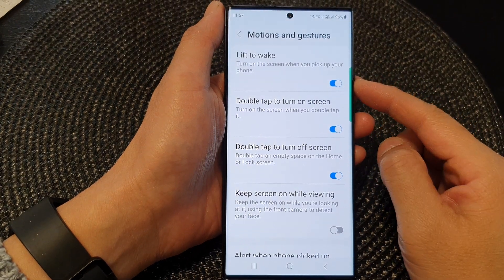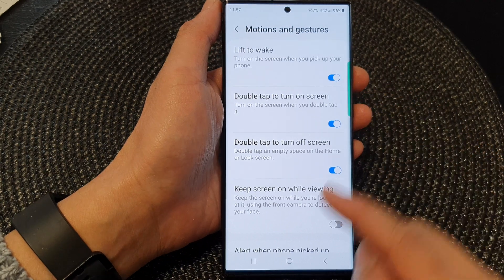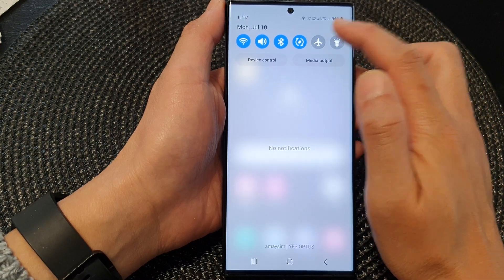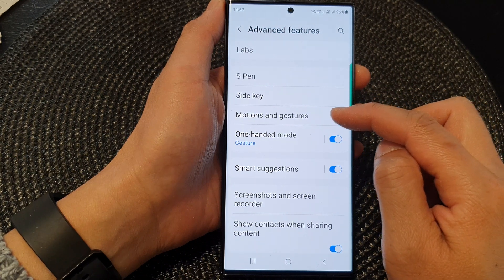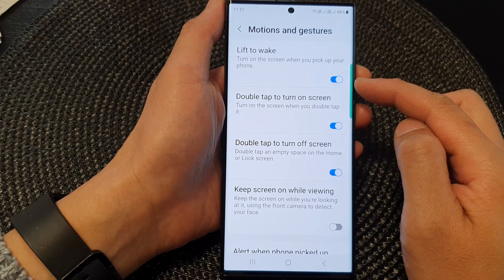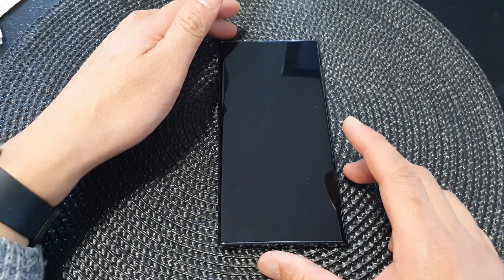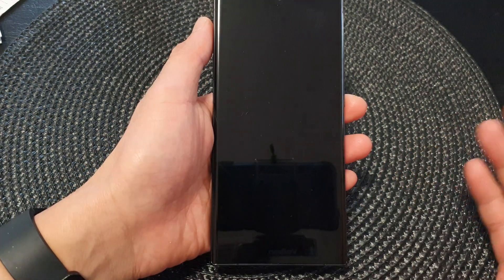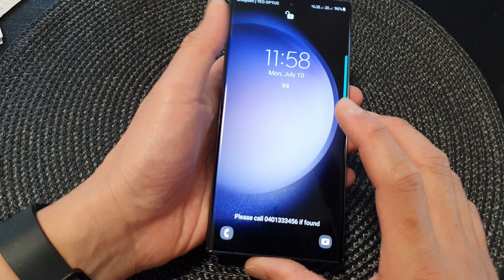Galaxy S23's: How to Turn On/Off Lift to Wake the Screen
Learn how you can turn On/Off Lift to wake the screen on the Samsung Galaxy S23/S23+/Ultra.

Discover the purpose and benefits of turning on/off "Lift to Wake the Screen" on your Samsung Galaxy S23 in this informative video. The "Lift to Wake" feature allows you to conveniently wake your device's screen by simply lifting it, eliminating the need to press any buttons. We'll explore the advantages of this feature and guide you through the steps to enable or disable it on your Galaxy S23.